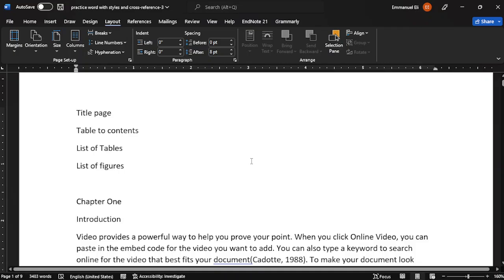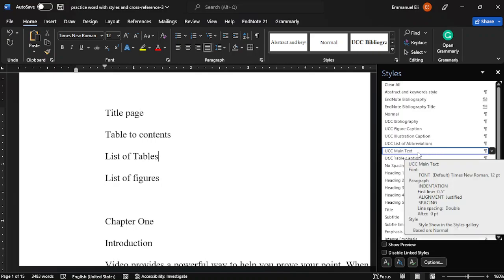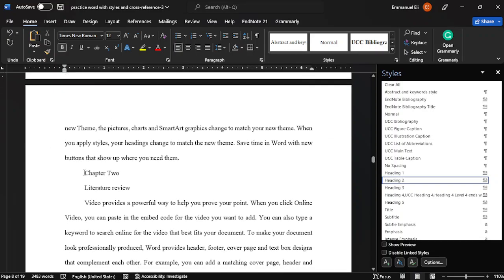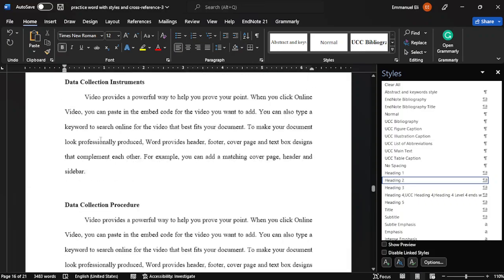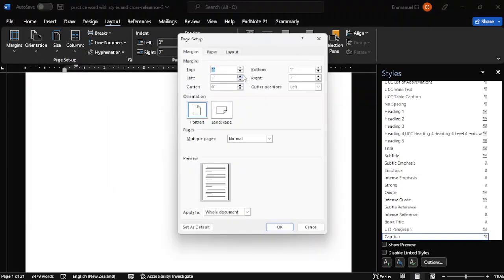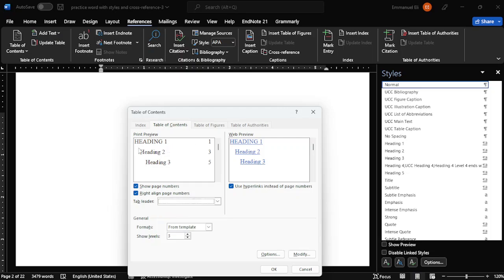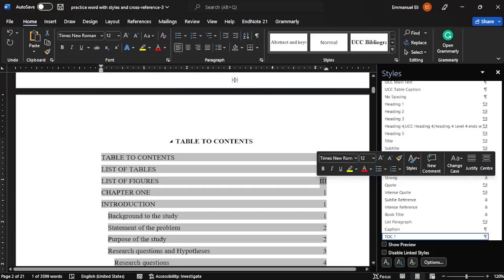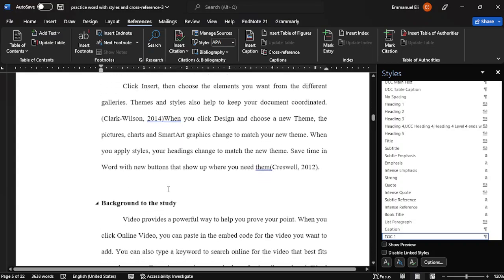Formatting of thesis texts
Formatting a word document using a template for the main text,headers,caption. Generating table of content,list of tables and list of figures for a thesis or project work